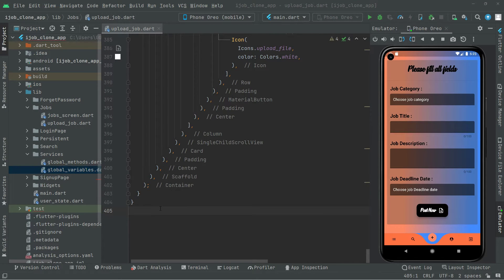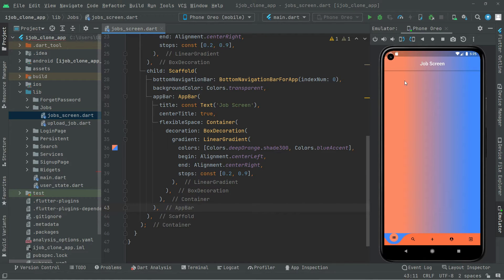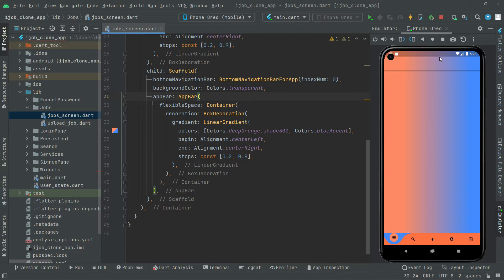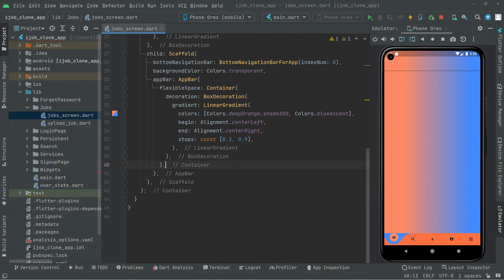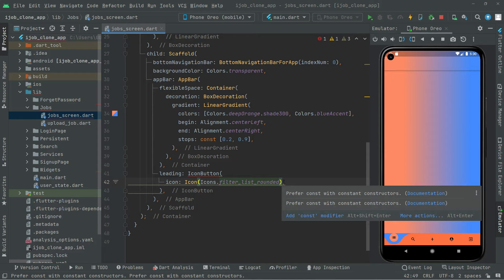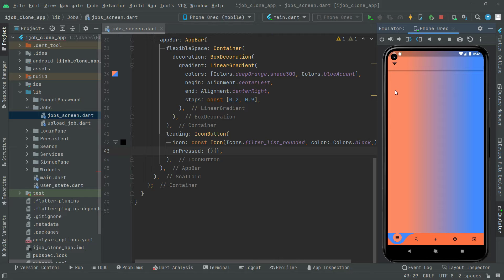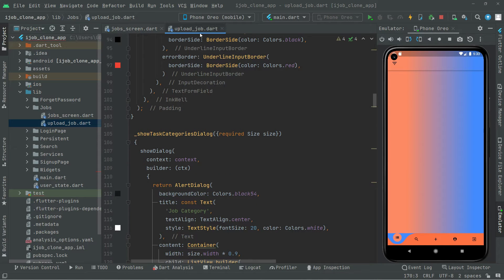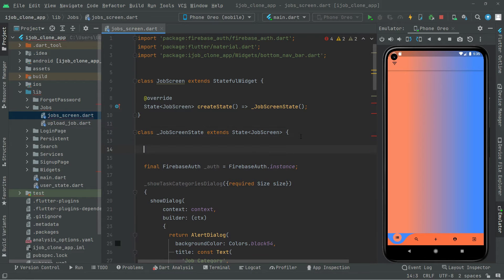How to add Button in Appbar Flutter Tutorial | Make iOS & Android Job Social Media App Course 2023